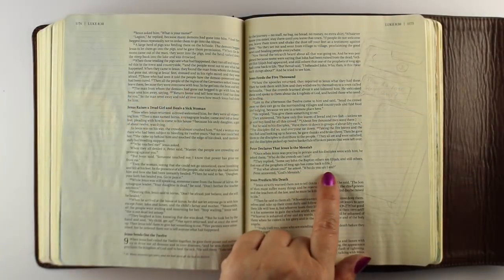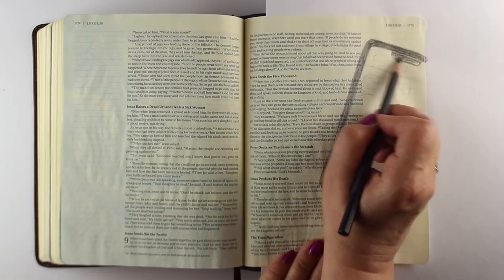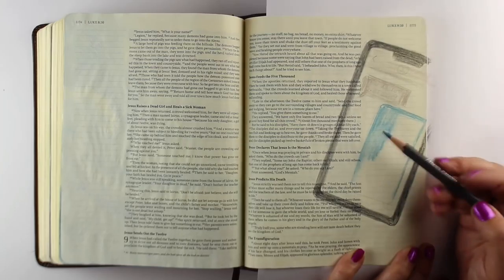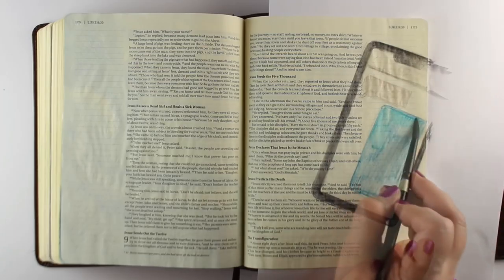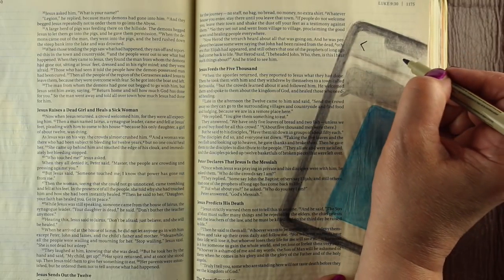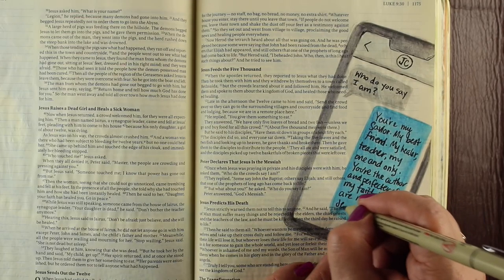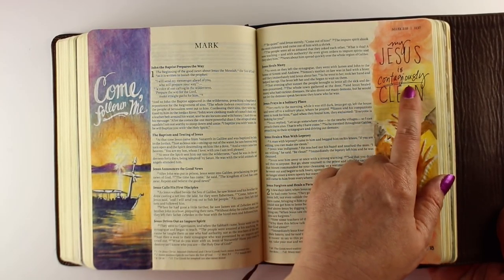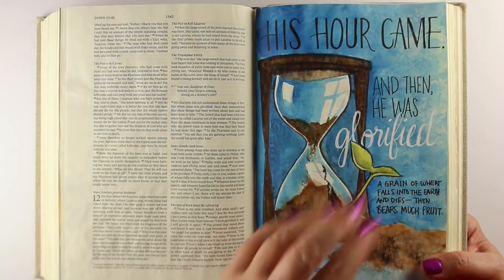EASY idea: Bible Journaling Luke 9 Plus flip-through for week 6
Happy Palm Sunday! Today's idea works for Luke 9, but also for a lot of other verses where you have a conversation with God. Enjoy!

SCRIPTURE:
"Some say John the Baptist; others say Elijah;
and still others, that one of the prophets of long
ago has come back to life.”
 “But what about you?” he asked.
 “Who do you say I am?”
Peter answered, “God’s Messiah.”
Luke 9:19-21